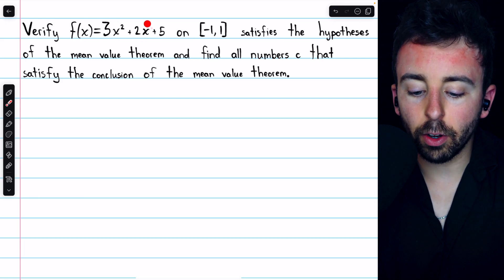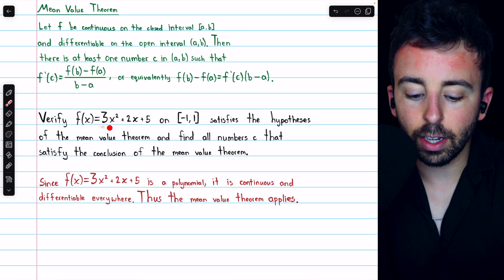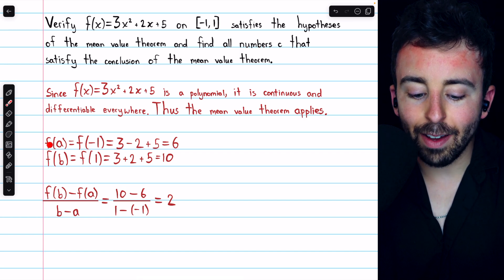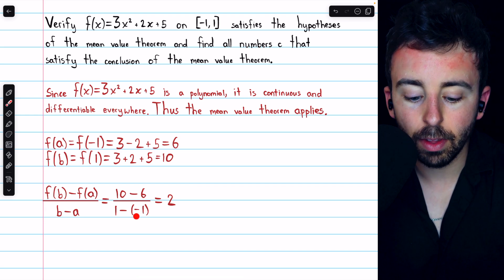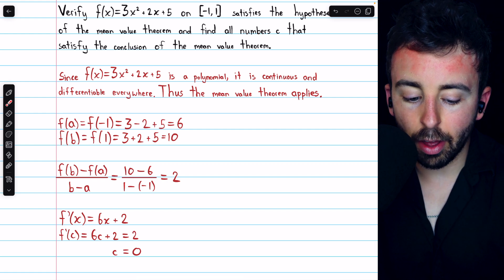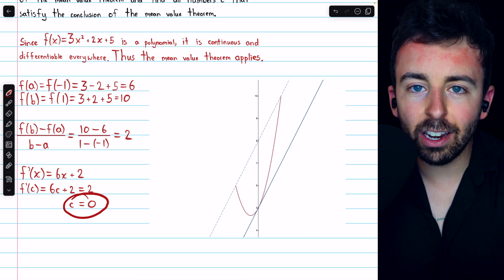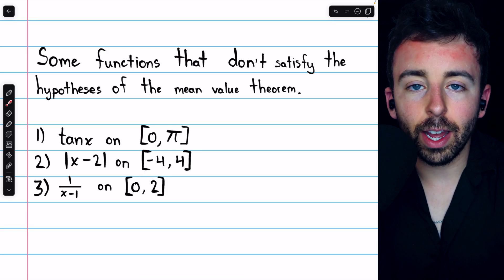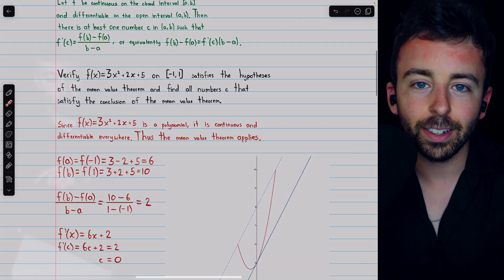Verify Function Satisfies the Mean Value Theorem | Calculus 1 Exercises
We go over how to verify a function satisfies the conditions of the mean value theorem and how to find the number c that satisfies the conclusion of the mean value theorem, that is a number c where f'(c) equals the average rate of change of f over the interval. We also see some functions which do not satisfy the hypotheses of the mean value theorem.